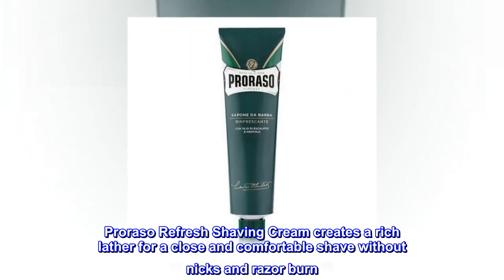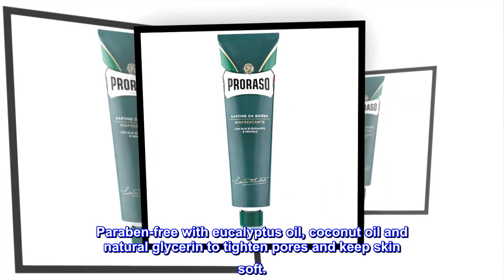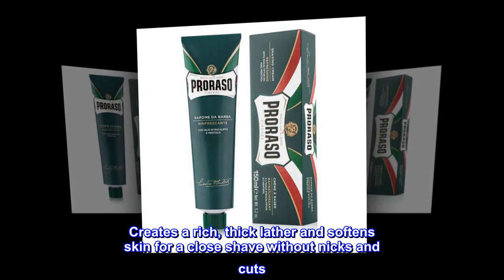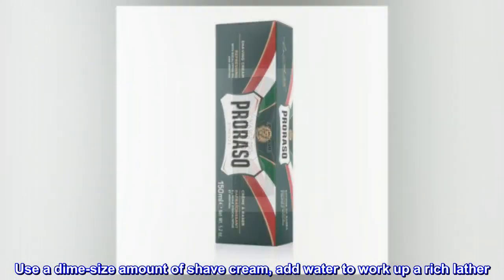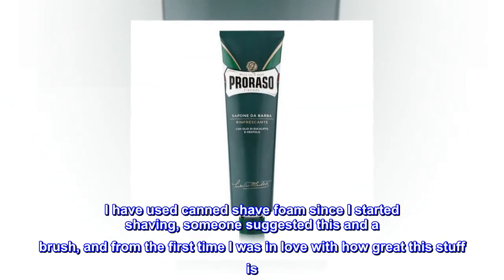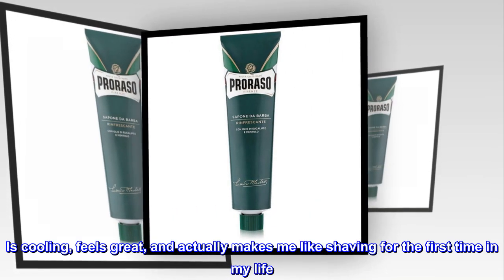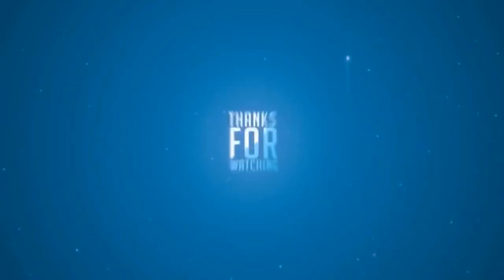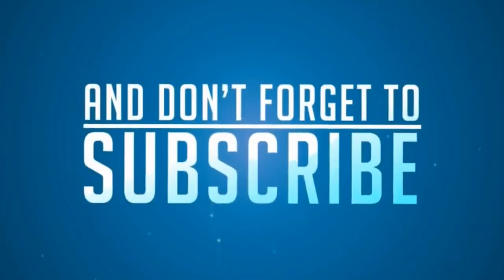Proraso Shaving Cream, Refreshing and Toning, 5.2 oz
Proraso Refresh Shaving Cream creates a rich lather for a close and comfortable shave without nicks and razor burn. Paraben-free with eucalyptus oil, coconut oil and natural glycerin to tighten pores and keep skin soft.
Creates a rich, thick lather and softens skin for a close shave without nicks and cuts
Use a dime-size amount of shave cream, add water to work up a rich lather. Apply to damp skin.
 Amazing.
I have used canned shave foam since I started shaving, someone suggested this and a brush, and from the first time I was in love with how great this stuff is. Is cooling, feels great, and actually makes me like shaving for the first time in my life.